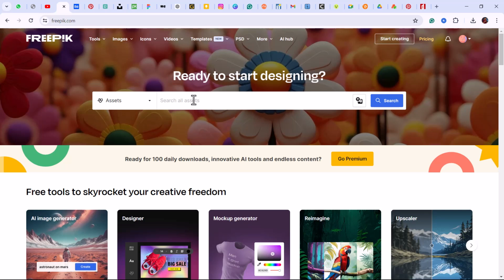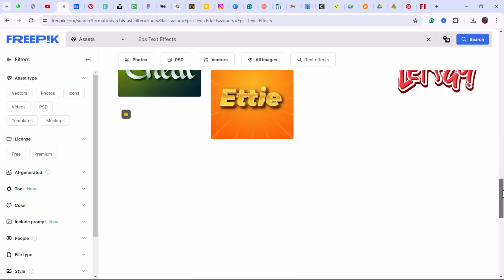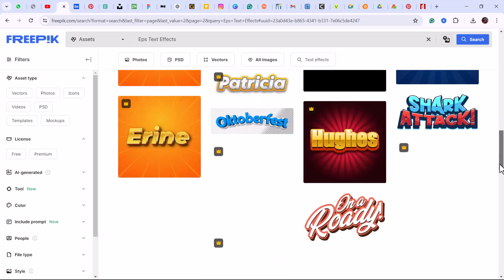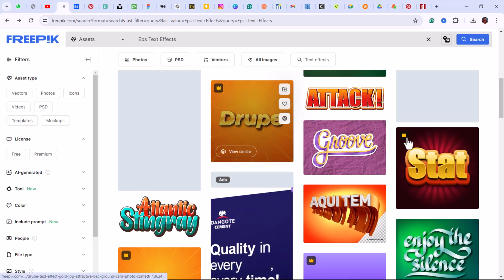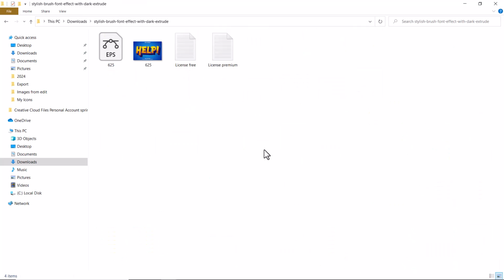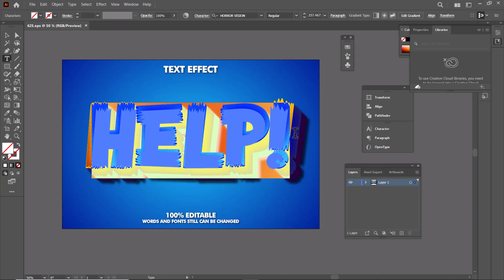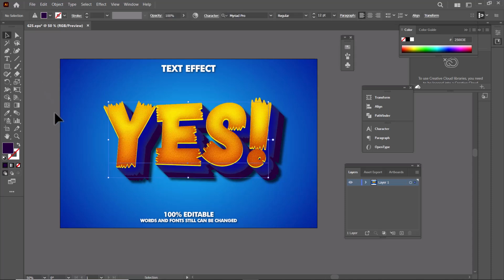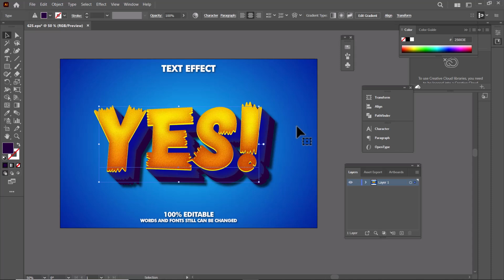3D Text Effects Tutorial Part 2: Download and Edit in Adobe Illustrator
This is the two Part 2 of ‘How to download and edit 3D text effect’, the first video explains how to edit PSD text effects. In this video, I'll show you how to download and edit 3D EPS text effects in Adobe Illustrator.

Here’s what you will learn from this video:

How to find FREE EPS text effects: Discover the best websites to download stunning 3D EPS text effects for free.

Proper way to download and unzip the EPS file: Learn the steps to download the file, typically in a zip format, and how to unzip it to access the EPS file.

How to edit and customize I will show how to edit the text and customize it to you preferred text.

How to move it to your project: Find out how to transfer the edited text from the downloaded EPS file to any project file you’re working on.